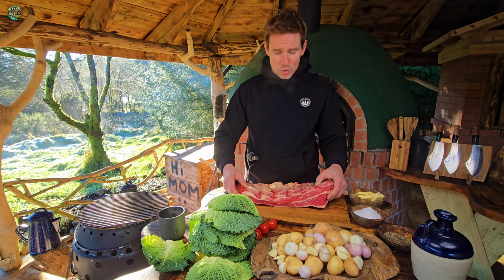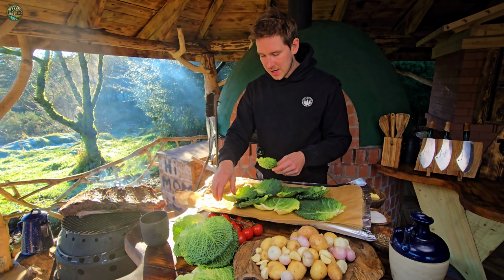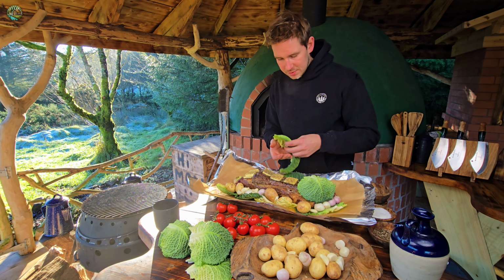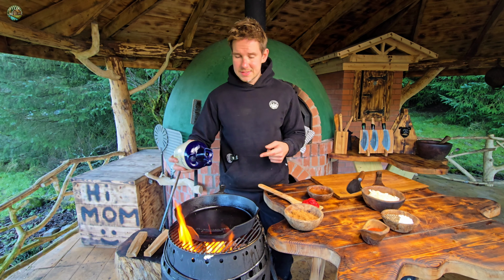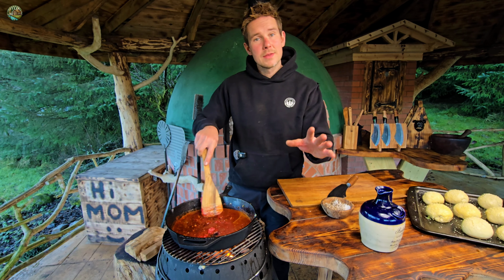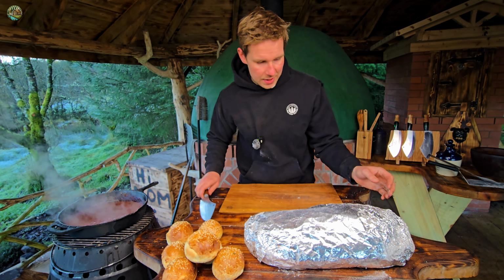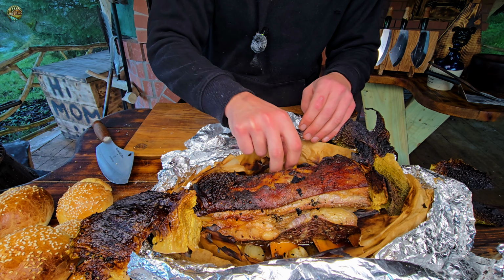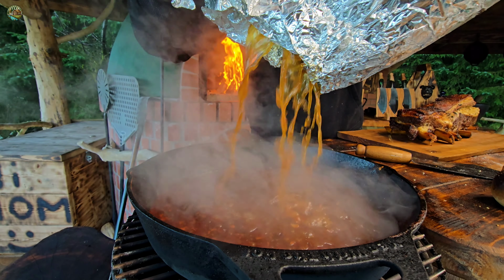Beef Short Ribs cooked to perfection in the massive Oven... 🔥🔥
Beef short ribs were on our radar for a while now. We wanted to do something slightly different and I think we managed that. Just to let you know we didn't eat all of it... we left some for next day to use it on the pizza. Video from that adventure will be available this Monday. Enjoy the video and please let us know your thoughts. Thank you for the support  🔥🔥🔥